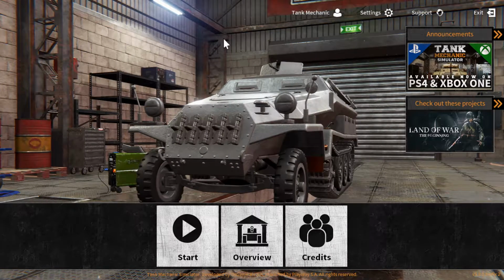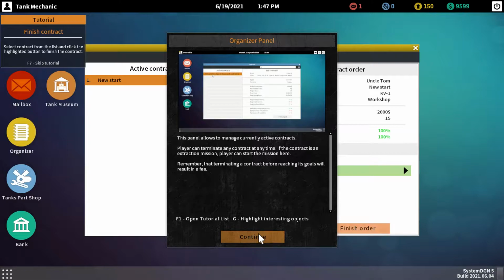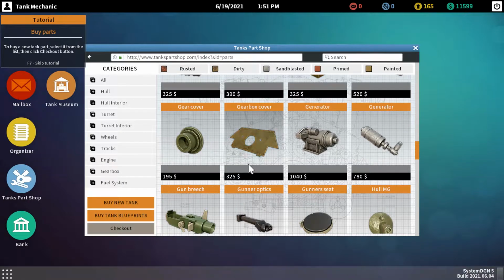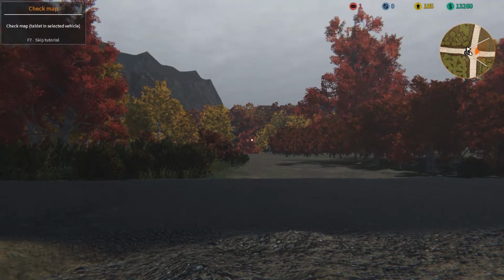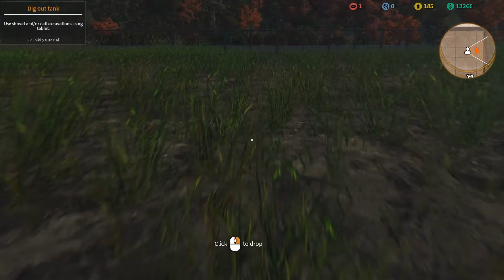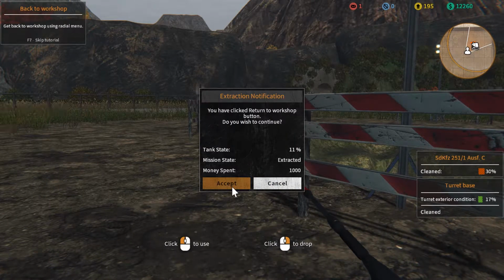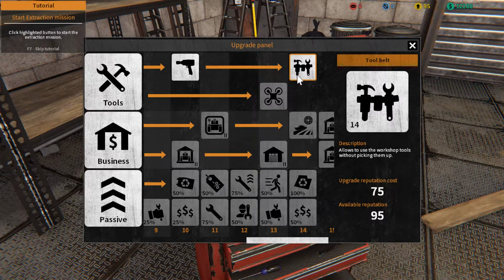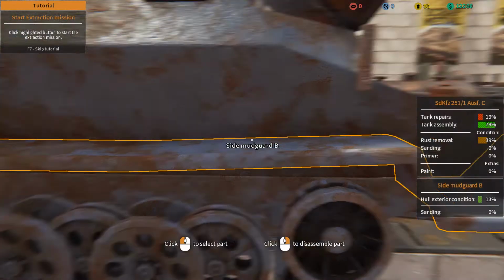Tank Mechanic Simulator is Tanktacular!